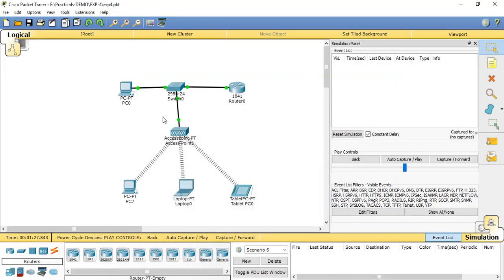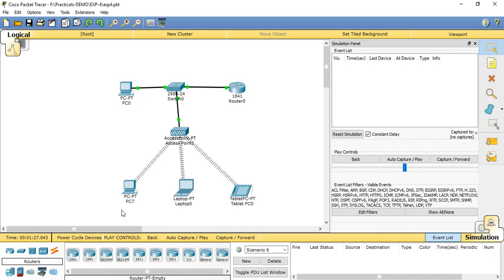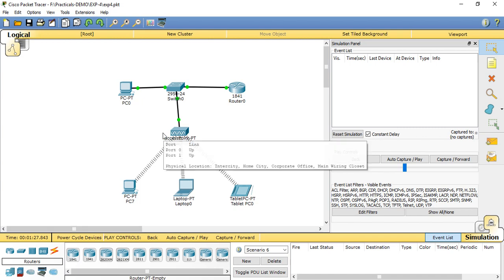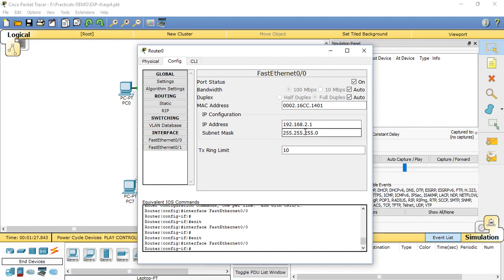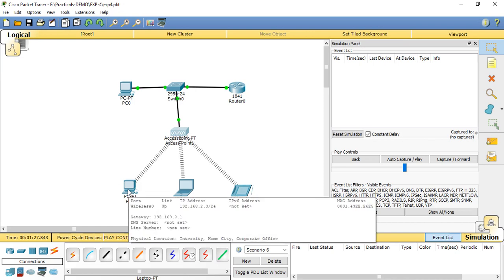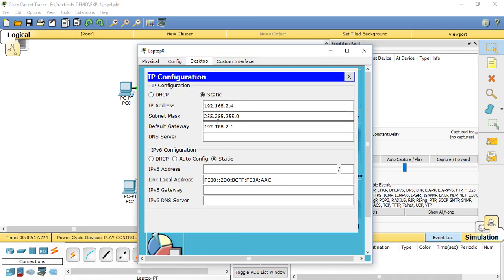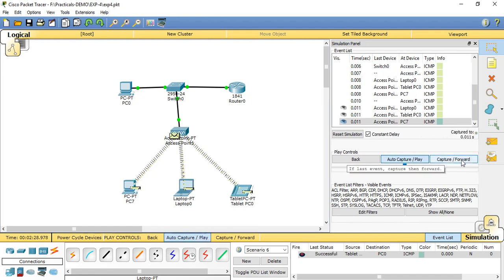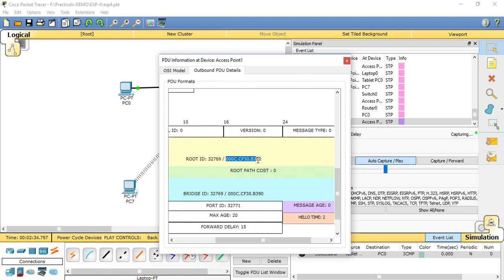CNE-Practcal-VIDEO-TECSE-Mrs.S.S.Patil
In this video i have explained concept of Wireless LAN 802 .11b varies distance of wired node and wireless node